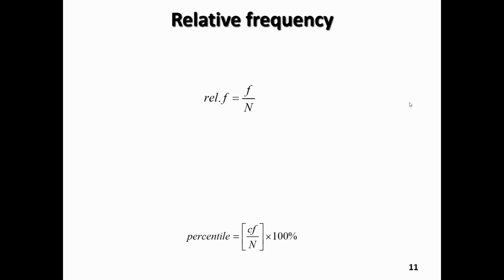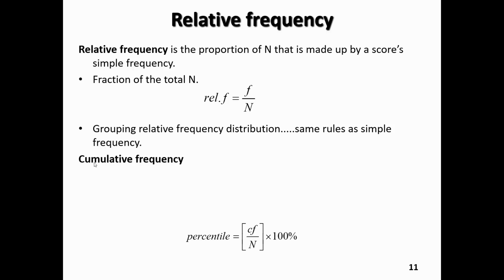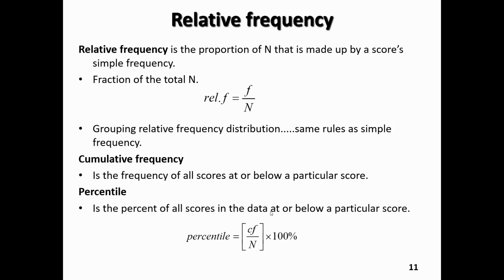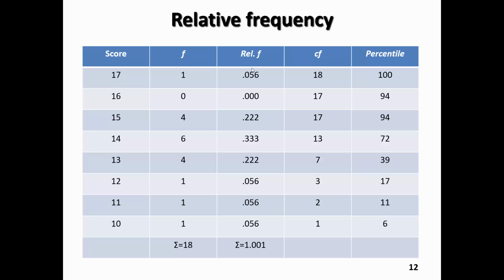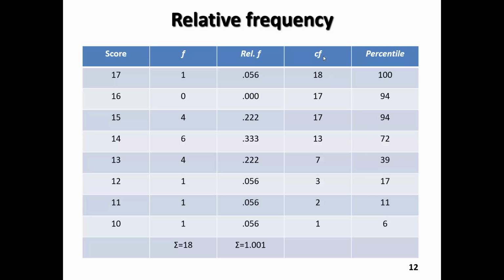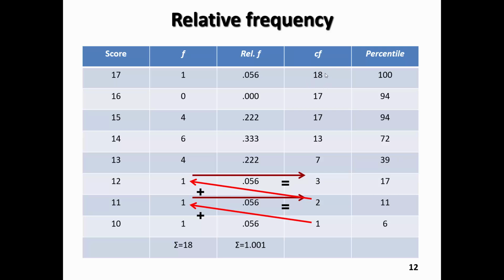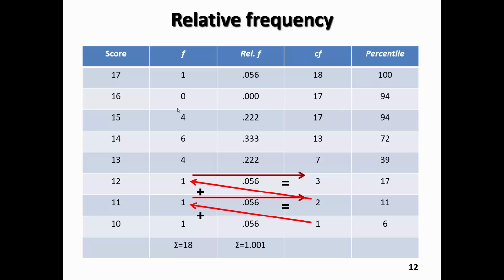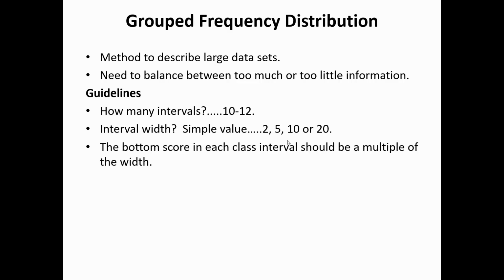PSYC 1010 UNIT 1 Descriptive statistics slides 11 13